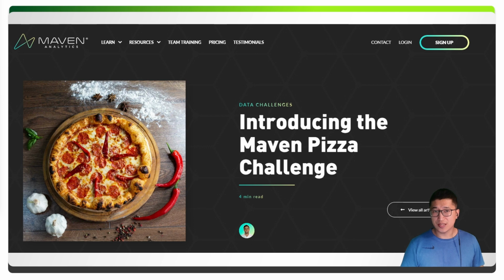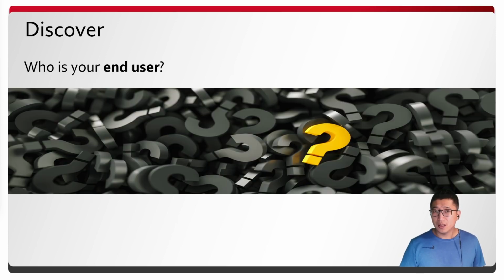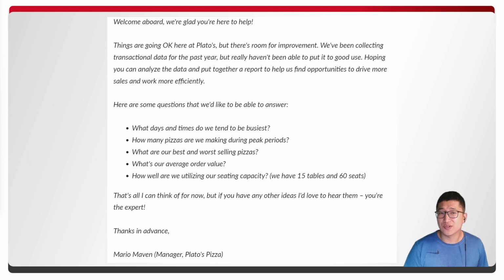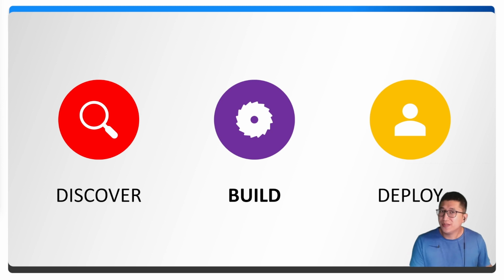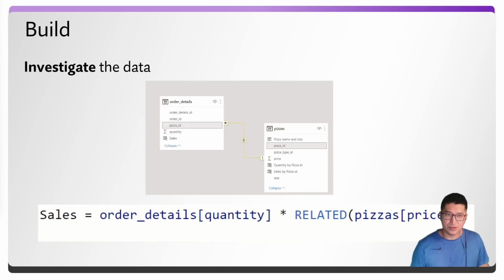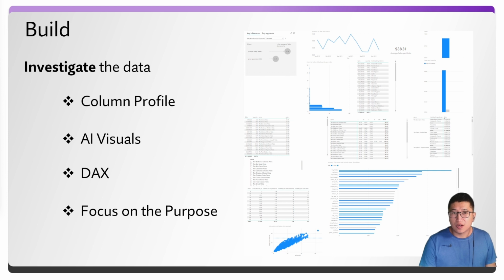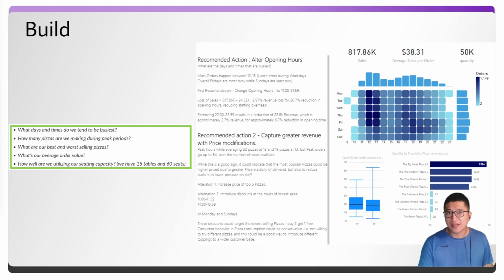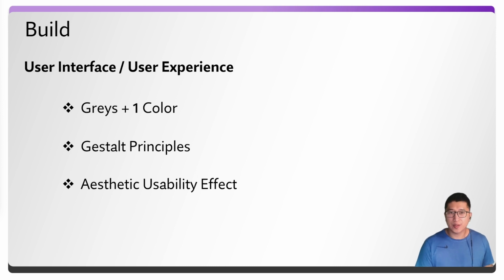3 Step Power BI Design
I used this method to win the MavenPizzaChallenge.